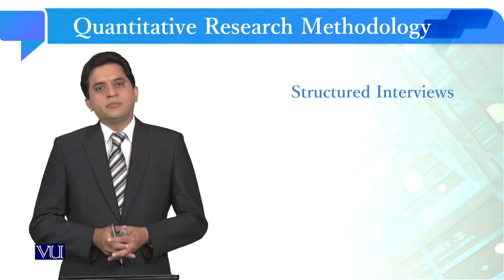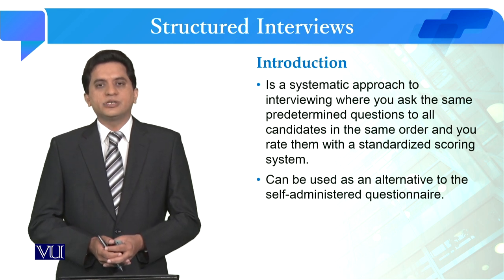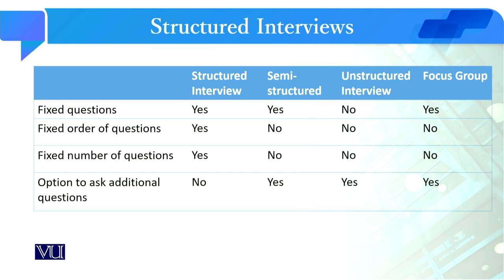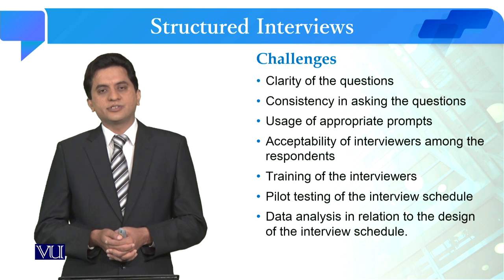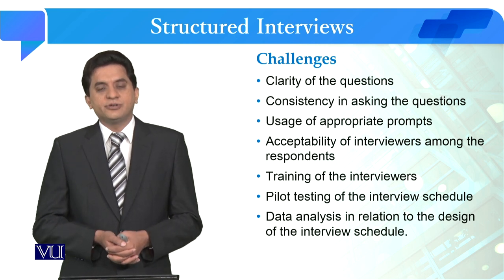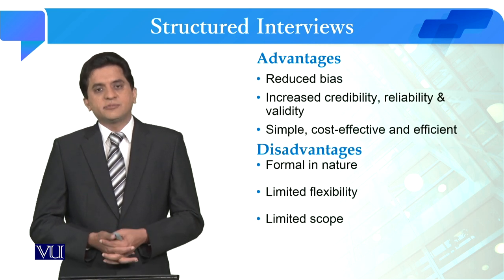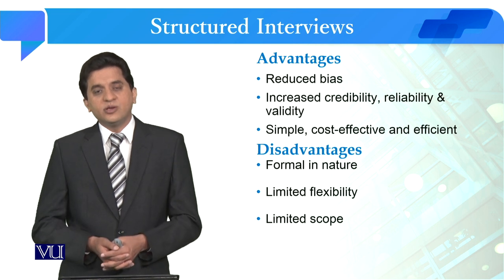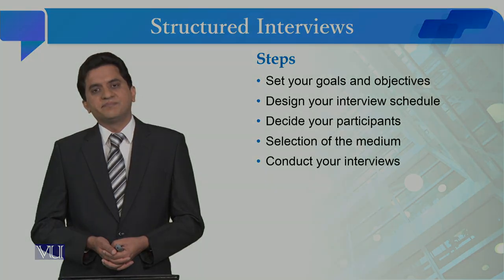Structured Interviews | Quantitative Research Methodology | SOC509_Topic108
Topic107: Structured Interviews
By Dr. Qaisar Khalid Mahmood